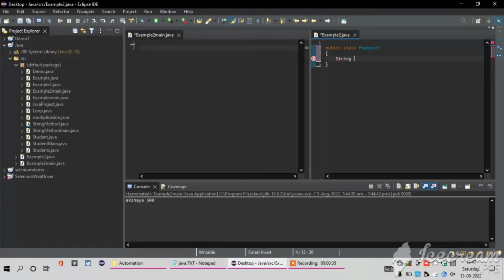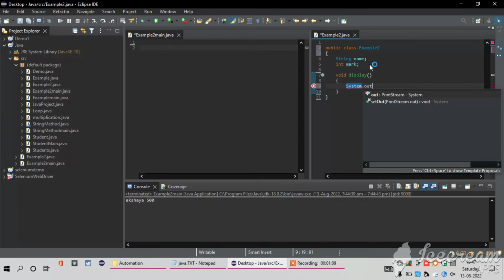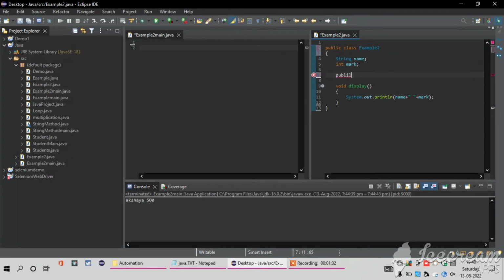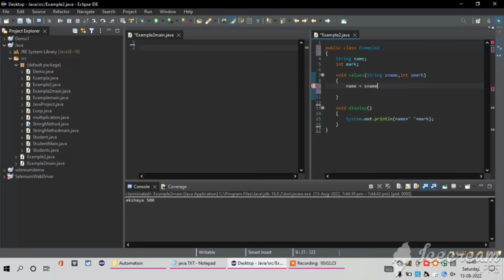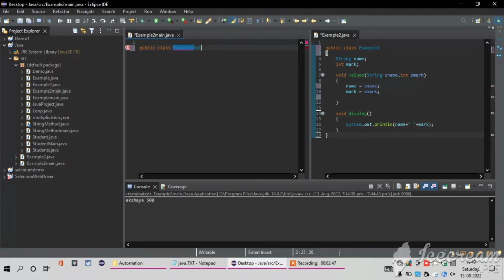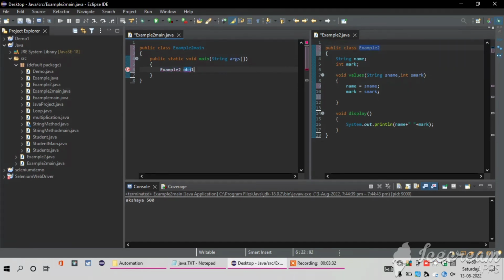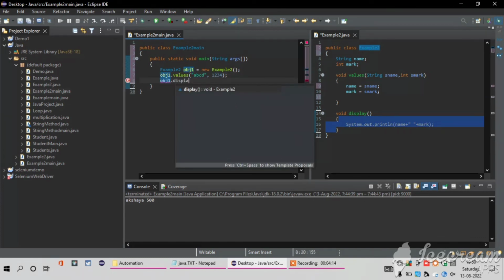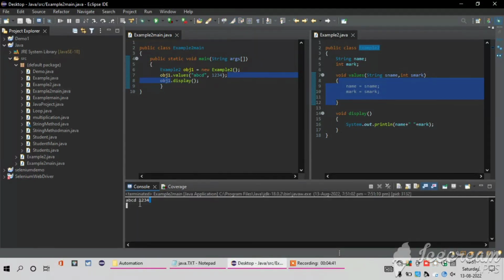Method 2 | create a class and object by using java and assigning class variables